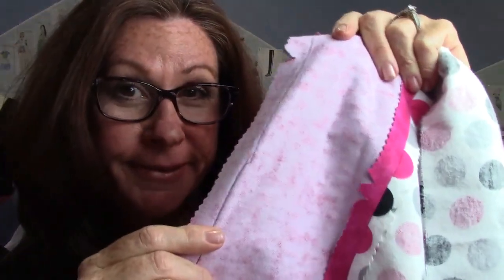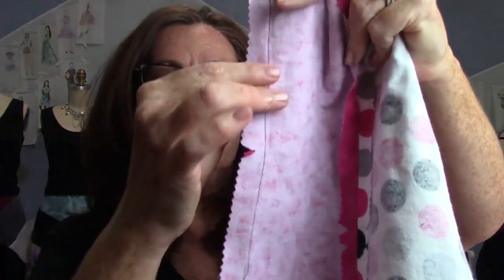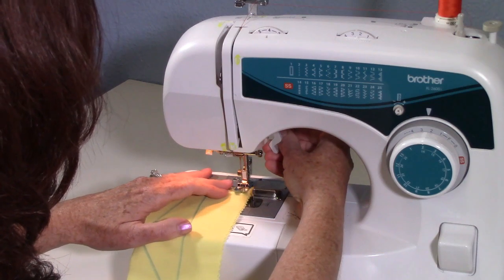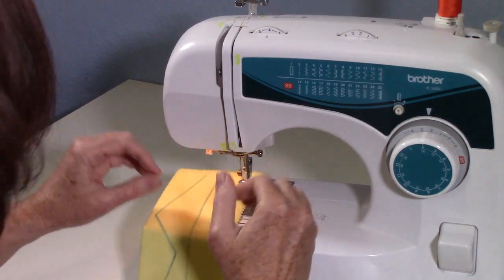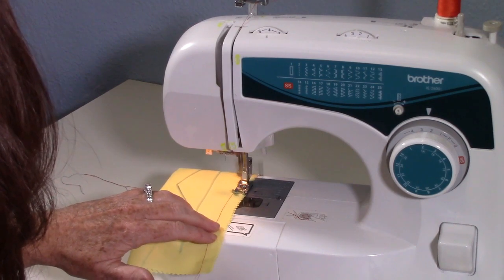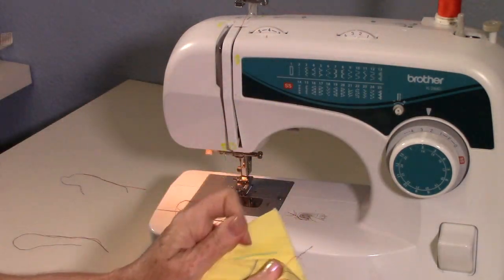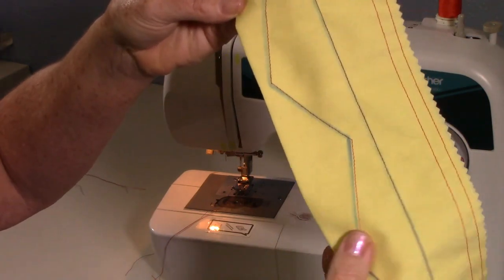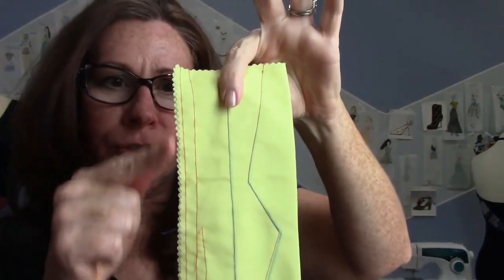Get Straight Stitches Every Time with These Tricks!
One of my sewing students  #1 questions...How do I sew straight?  Not to worry, it will get better each time you practice and each time you sew.  In this video I give you some tips to get you there faster.

We are a Fashion Sewing School in North Carolina.  Started by Shawnelle Cherry, fashion sewist, fashion designer and costume designer for feature films.  Future Fashion Designers Sewing Academy opened in 2010 to inspire the next generation of fashion designers.

Online Classes -New**How to Read a Pattern